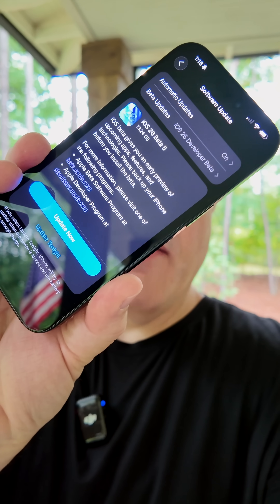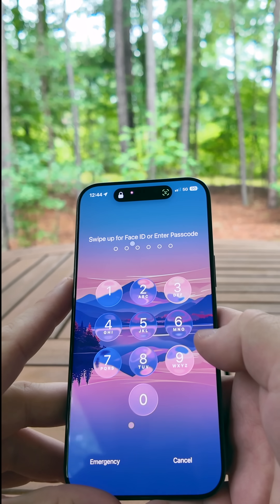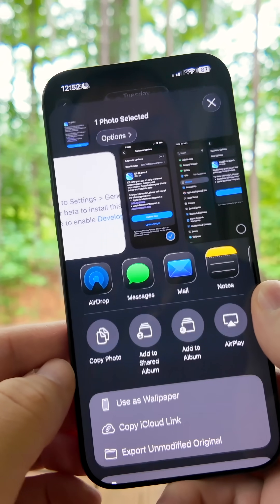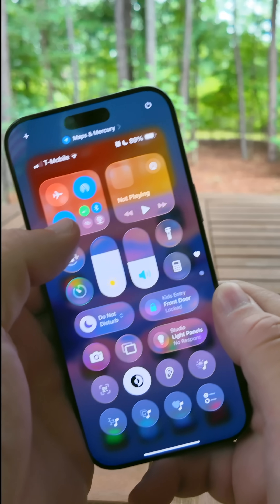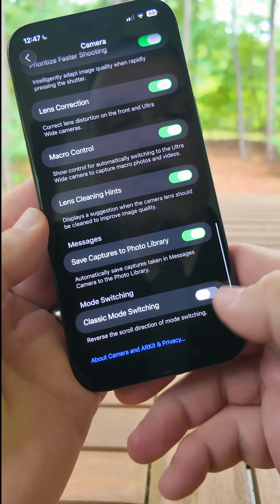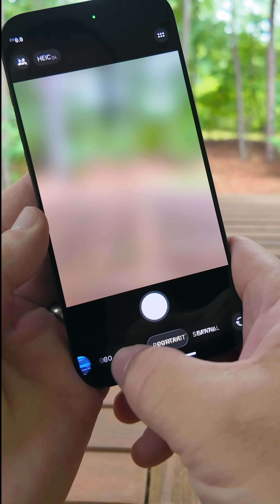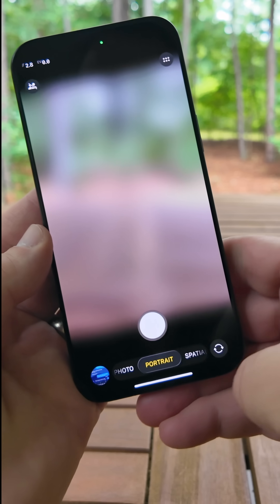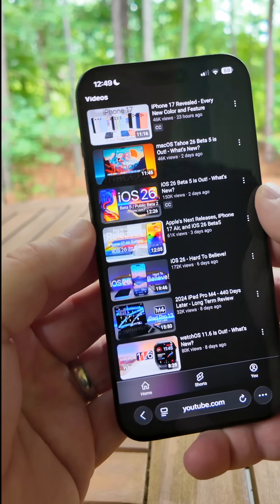iOS 26 Beta 5 and Public Beta 2 are Here! - Top 5 Features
iOS 26 Beta 5 and iOS 26 Public Beta 2 are here with new features, changes and updates. Here are the top 5 features and changes with iOS 26 Beta 5 for Developers and iOS 26 Public Beta 2.